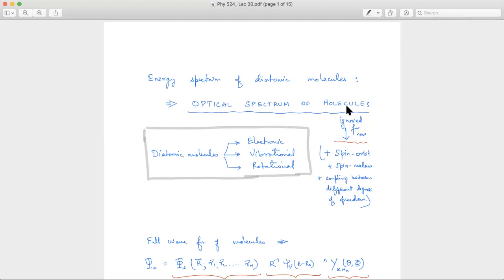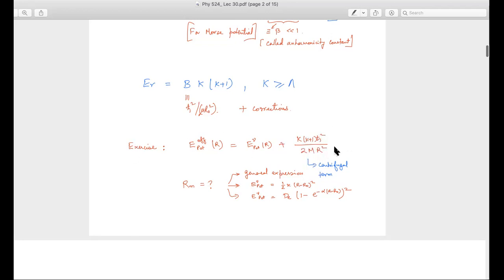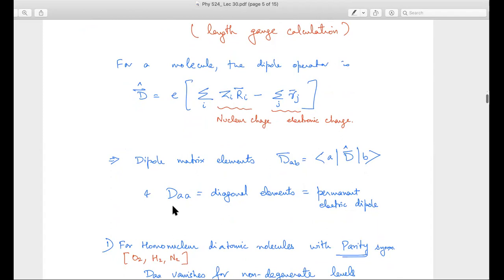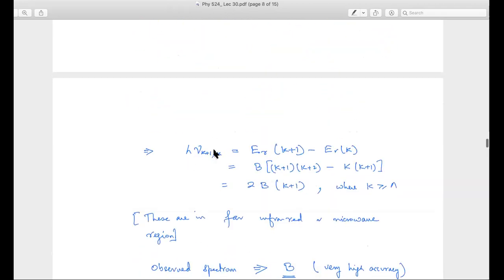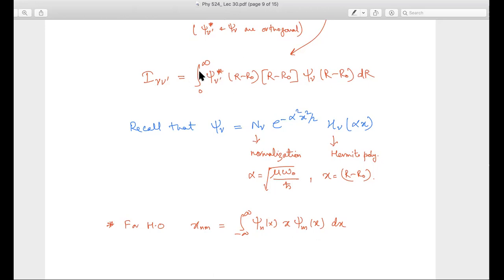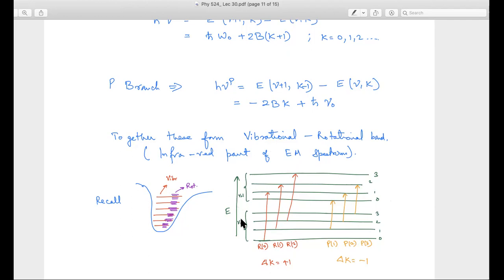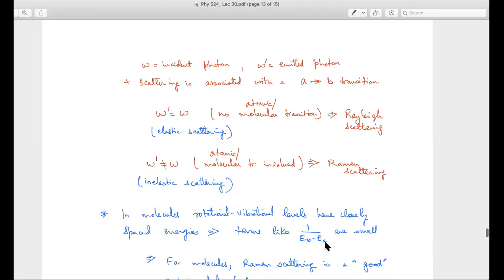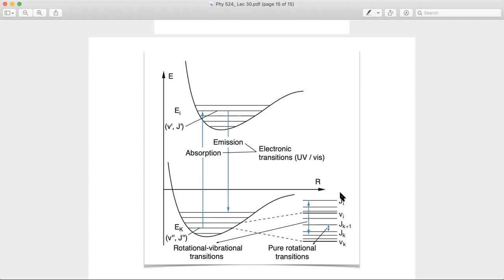Optical Physics of atoms and molecules: Lec 30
In this lecture I discuss, optical transitions in diatomic molecules:
1) Selection rules for emission and absorption
2) Rotational spectrum
3) Vibrational - rotational spectrum
4) Raman and Rayleigh scatterinng